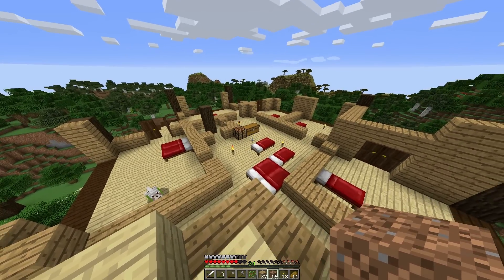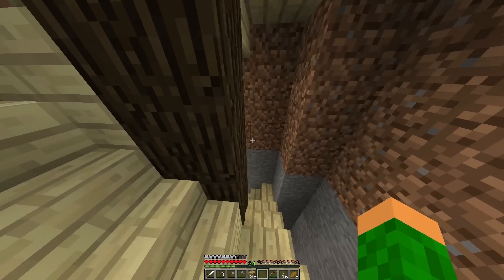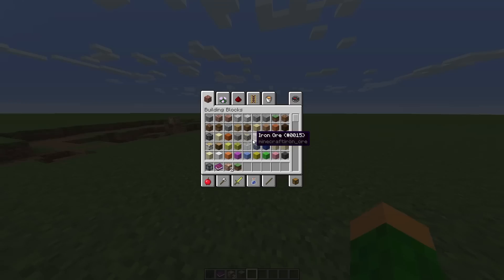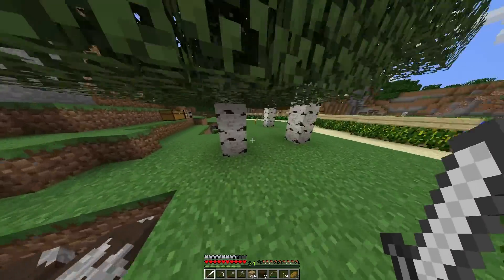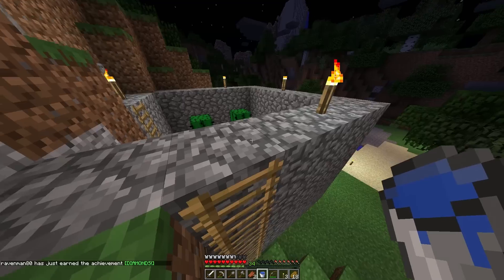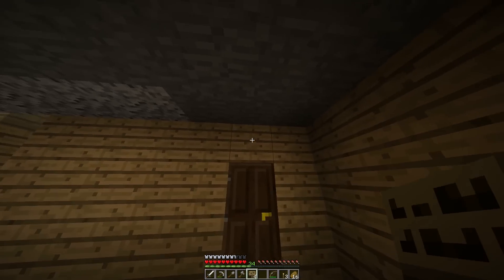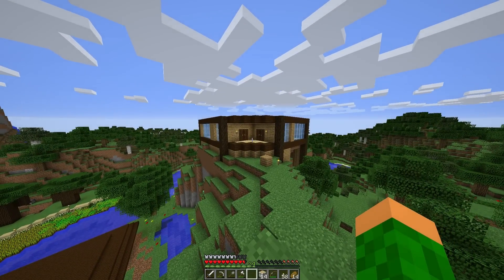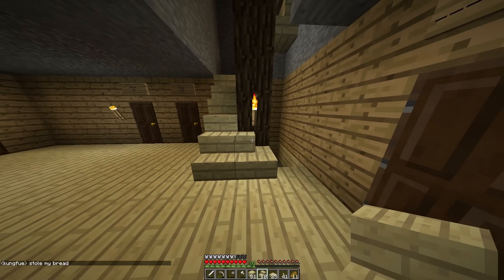Minecraft - "Rooms!" : MultiCrack Server (Part 9)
In this series I play on the MultiCrack server with many other awesome minecrafters!

More soon?